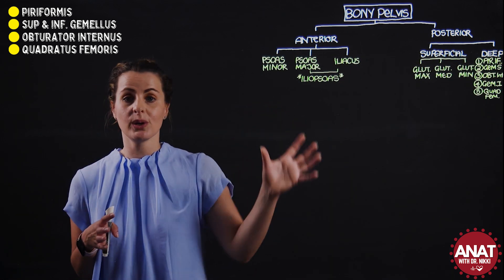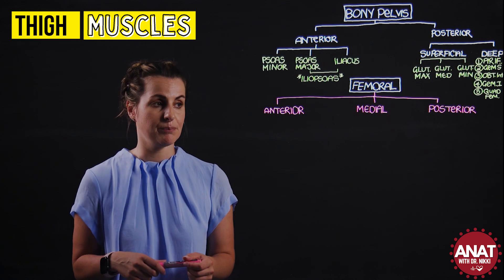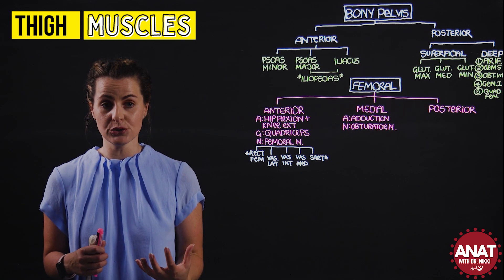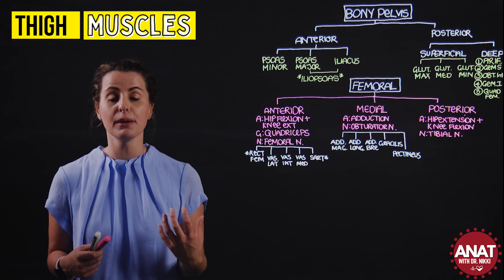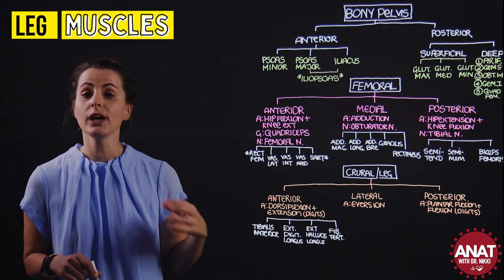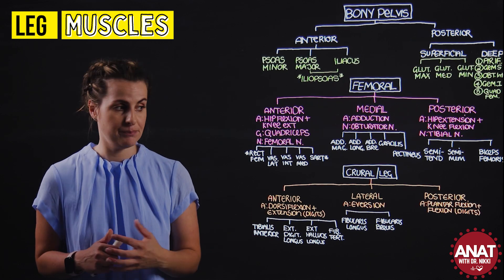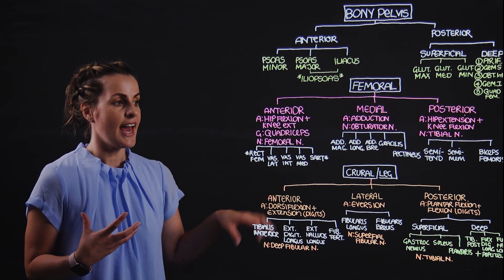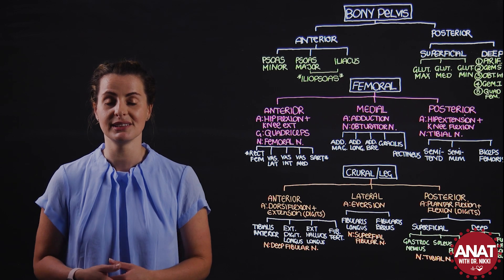An Overview of the Muscles of the Lower Limb - A Big Picture lightboard!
Struggling to remember the muscles of the lower limb?! Dr. Nikki presents a big picture, introductory flow-chart overview of the muscle groups, common actions, features and nerve supply, of the human pelvis, thigh and leg, targeted to help undergraduate Medicine, science and/or allied health students.